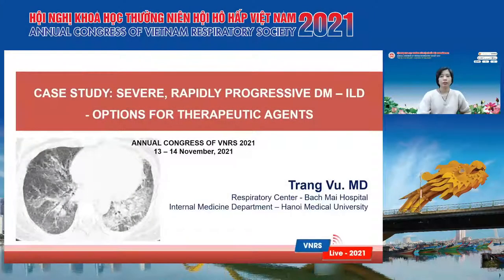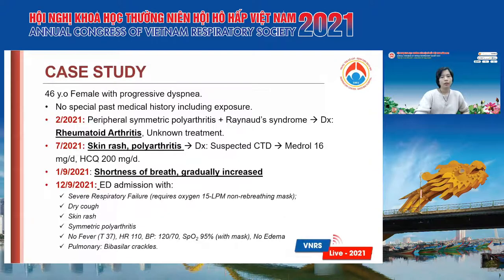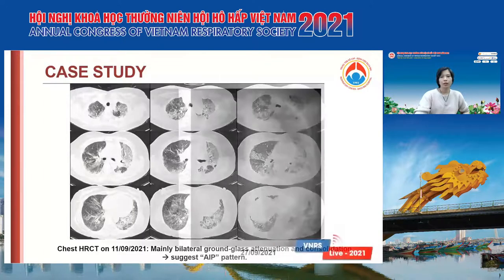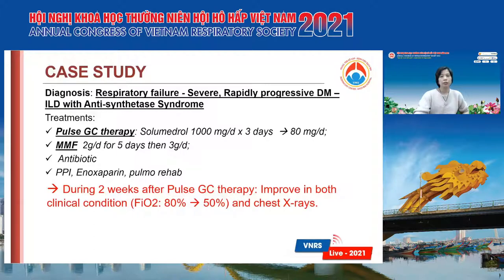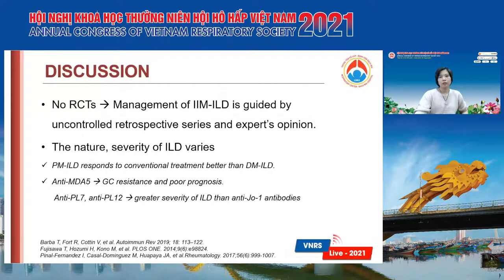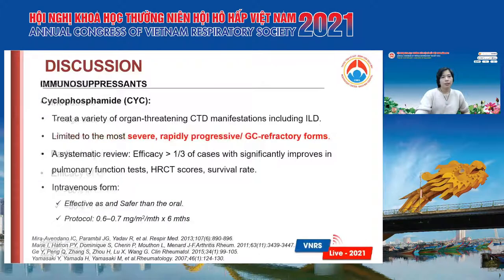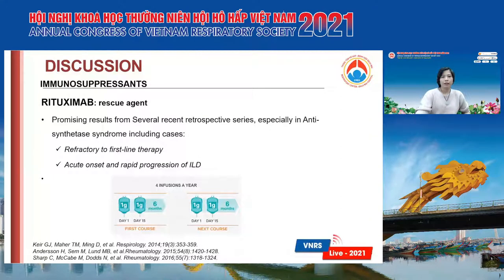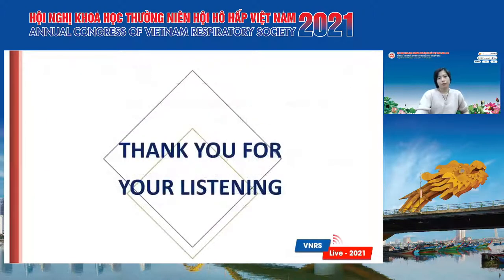Nhân một ca viêm phổi kẽ tiến tiến triển nhanh